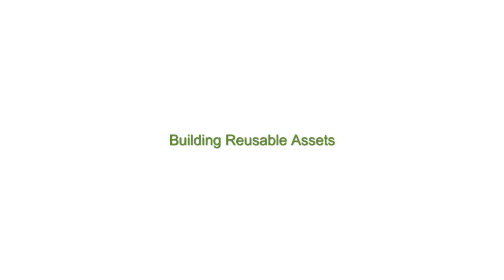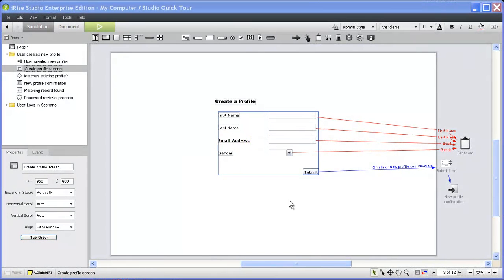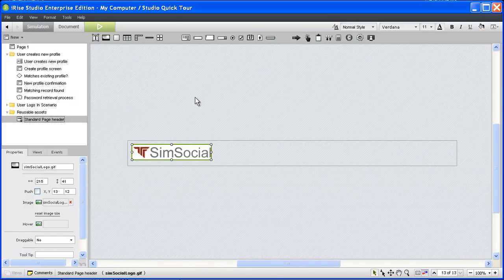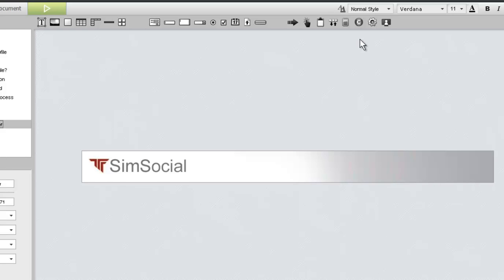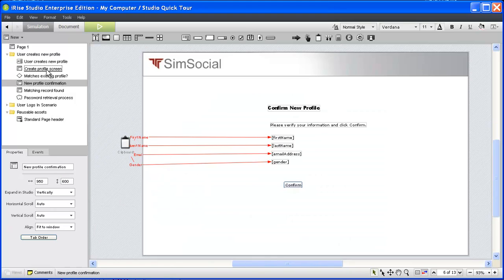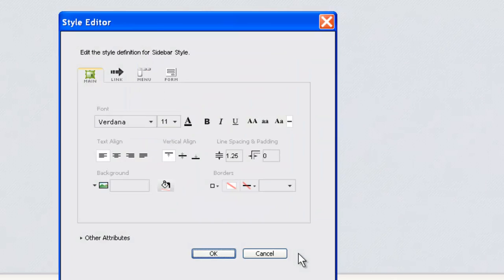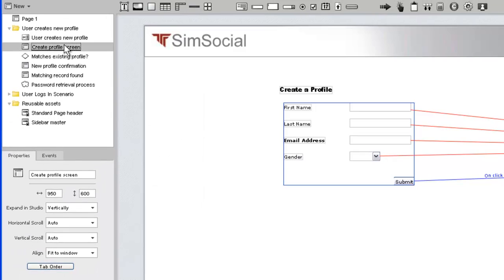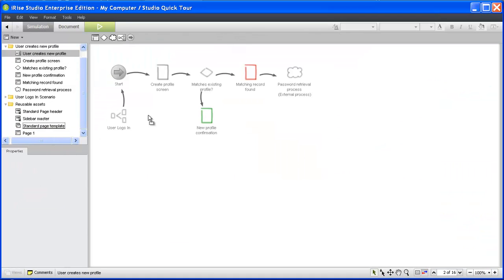Reusable Assets in iRise - Quick Start Tutorial 5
This video will show you how easy it is to create reusable assets in iRise, and how much it can accelerate the process of building simulations, as well as enforcing design consistency across projects/users.